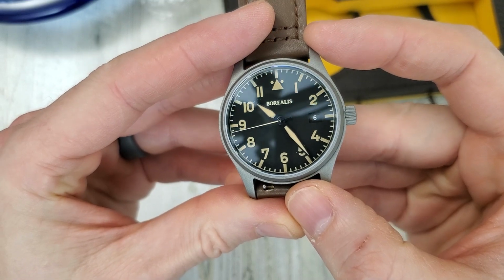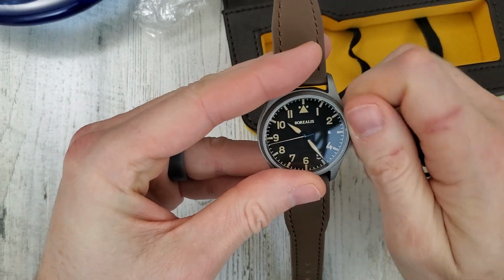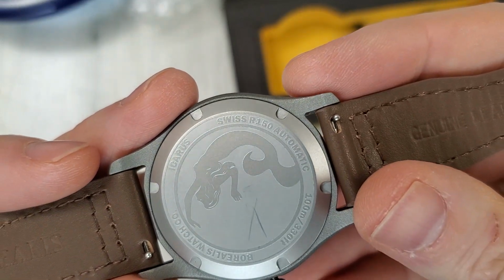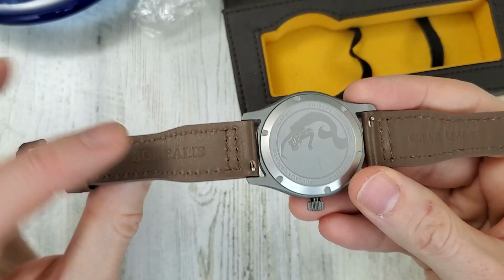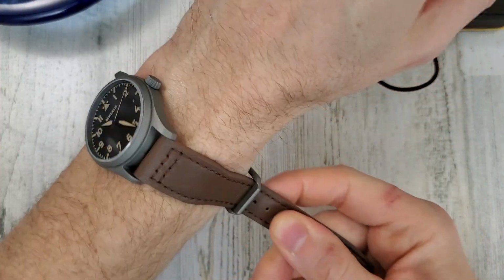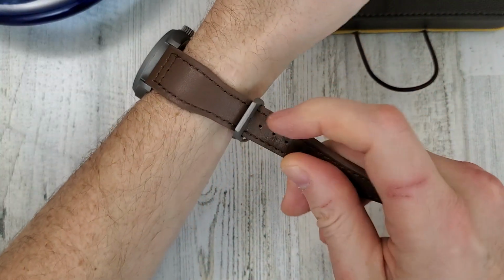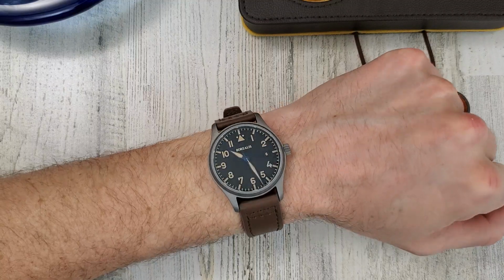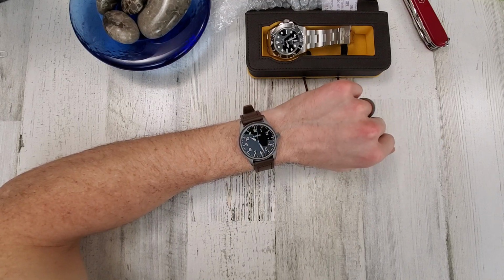Borealis Icarus Watch Unboxing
Thanks to Random Rob for the Watch loan, and for Dane from the Saleen Driver for sending it over.

If you would like to purchase a watch from Farr and Swit, use code WTW15 and you will receive 15% off, and I will receive a commission from the sale at no cost to you.